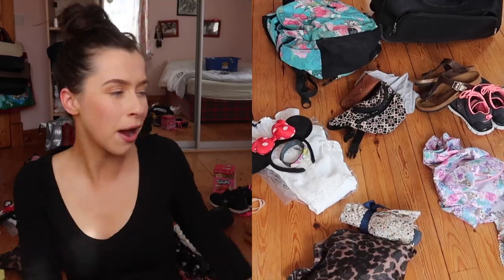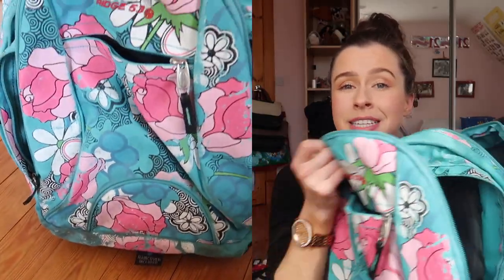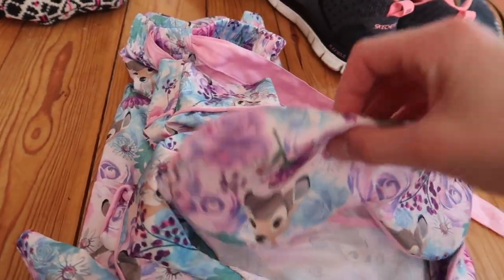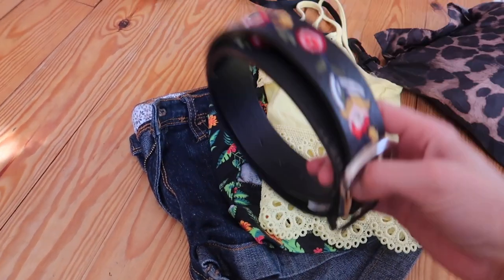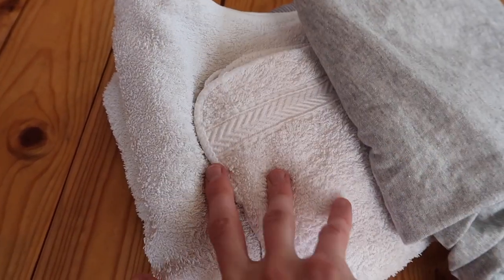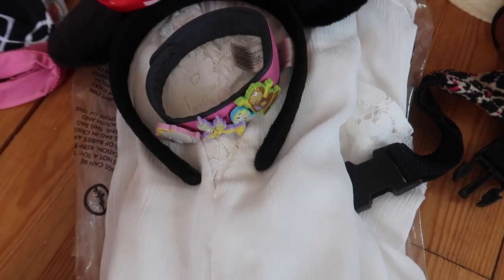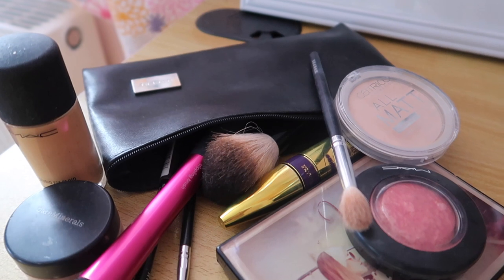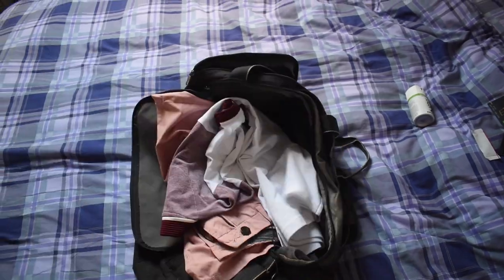WHAT'S IN MY TRAVEL BAG? EUROPEAN INTERRAIL PACK WITH ME & TRY ON!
Hello hello my lovely YouTube family!

I'm obsessed with watching pack with me videos so today I'm taking you with me through my interrail travel bag! I hope you enjoy packing with me as we set off for Europe on Tuesday:) What did you think of Danny's bag though? haha such a man!

Lots of love Youtube Fam
Sinéad
X